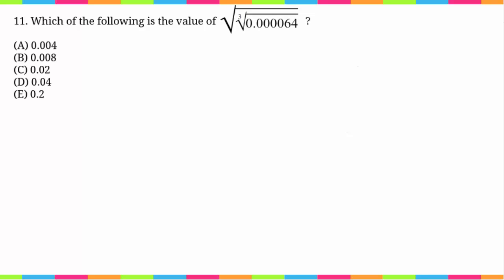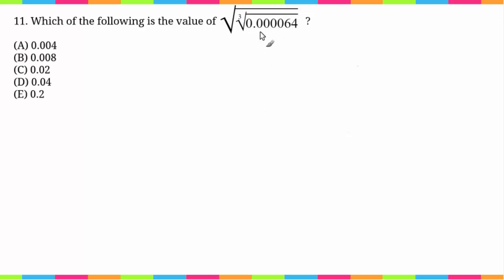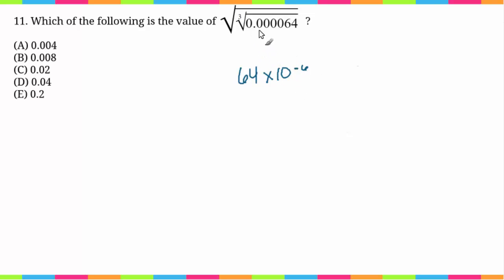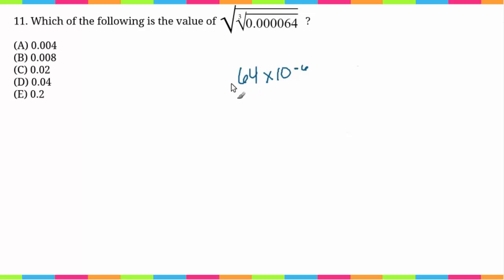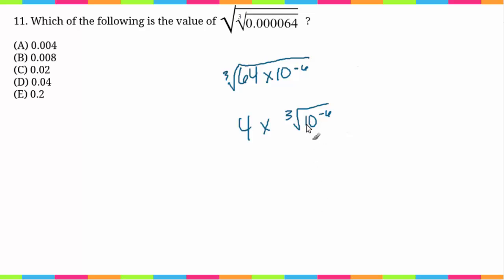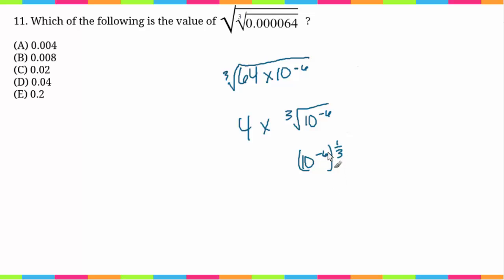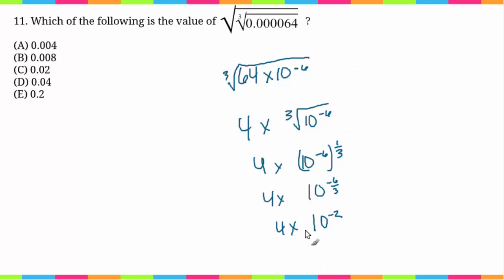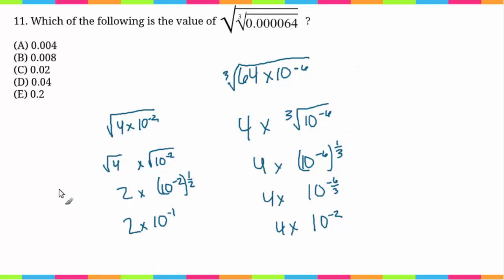GMAT Math Practice: Arithmetic: Radicals (#11)